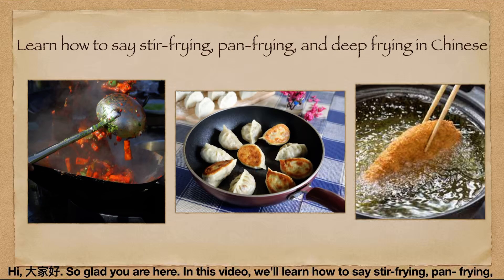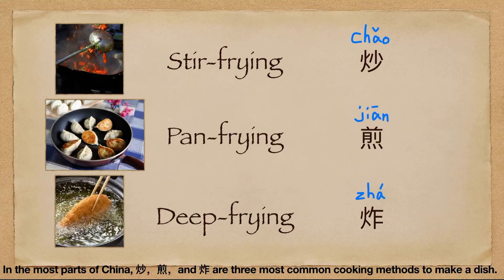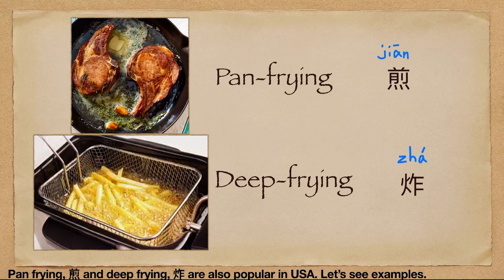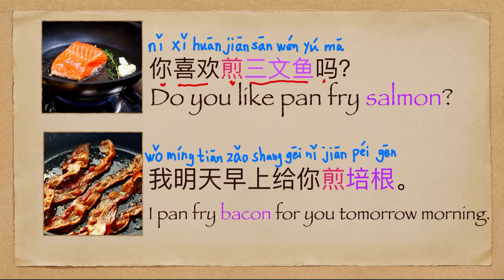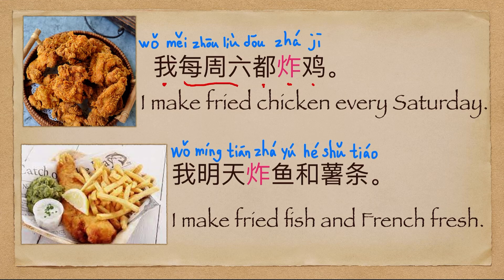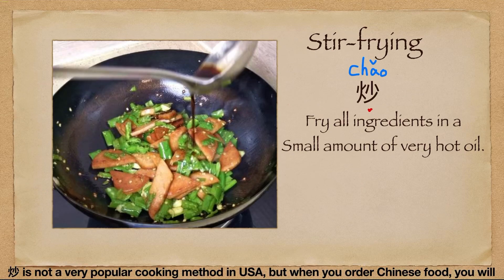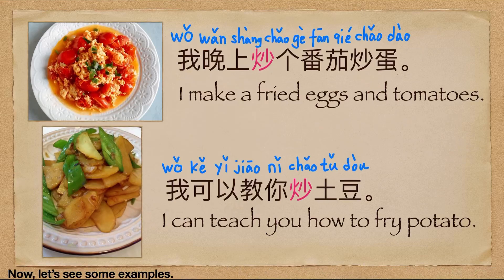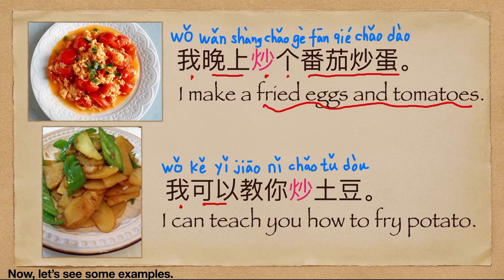Learn how to say stir fry, pan fry, and deep fry in Chinese with examples 汉语中的炒，煎，炸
In this video, you will learn how to say 炒，煎，and 炸, which are three most common cooking methods.